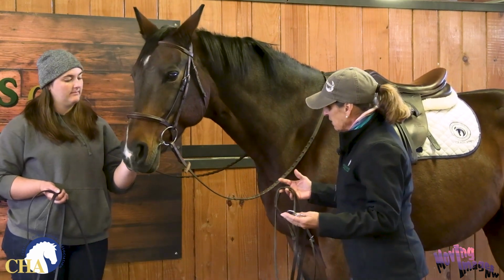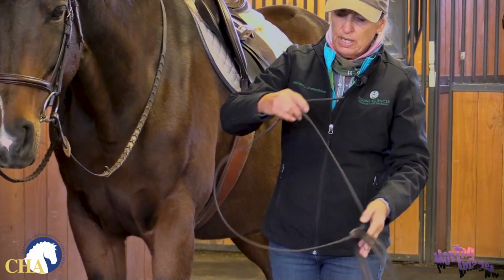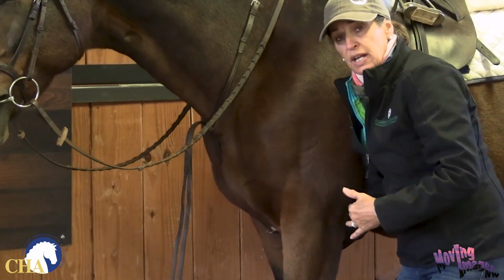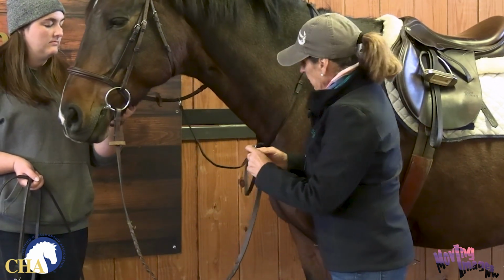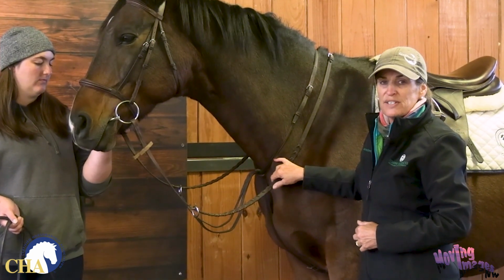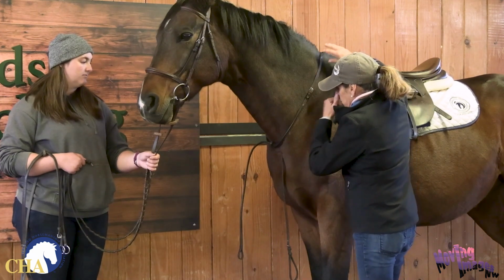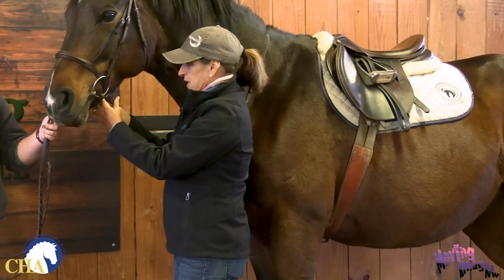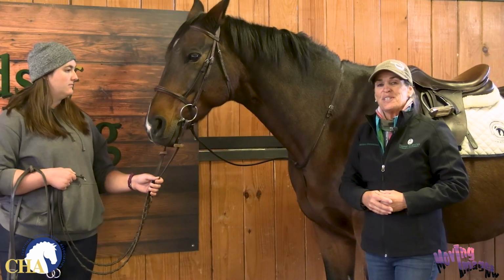Fitting the Martigale with Julie Goodnight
Julie Goodnight shows the proper fit and adjustment of the Running and Standing Martigale.

For more information on the largest certifying body of riding instructors and barn managers in North America, Certified Horsemanship Association, please To find a certified equine professional or accredited equine facility near you,